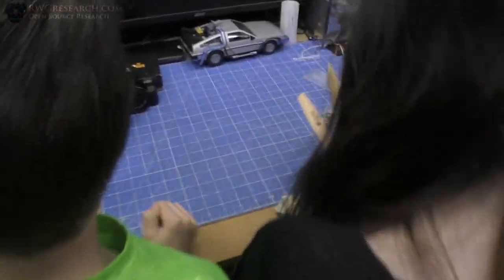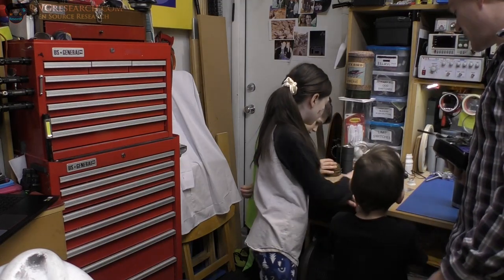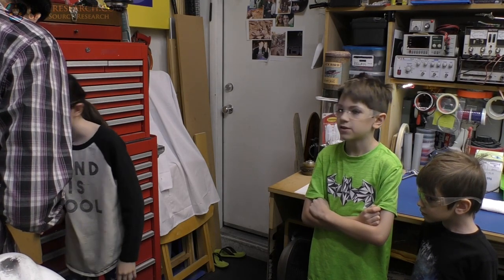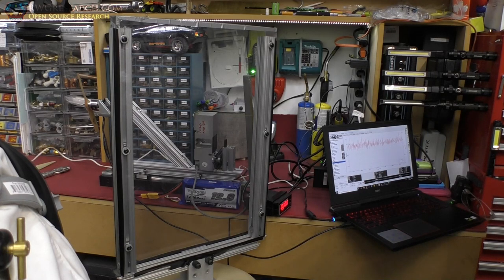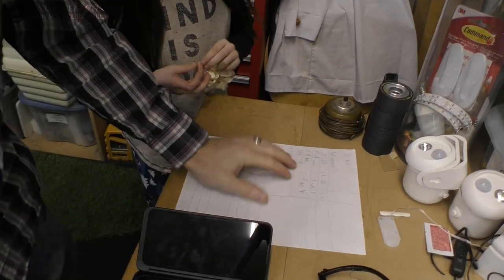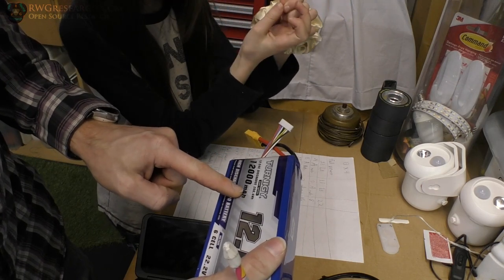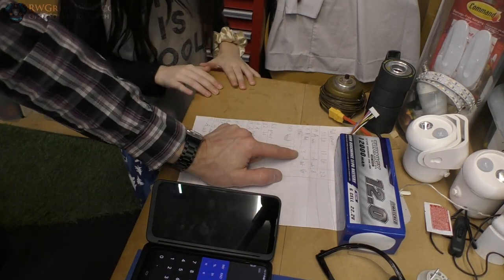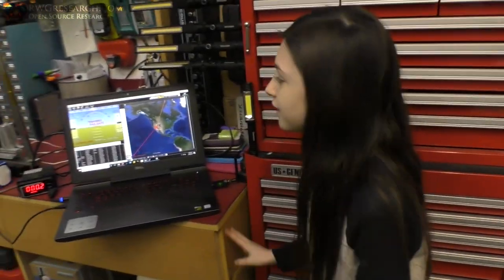2-21-2021: RC#12 - Testing Props With The Prop Thrust Test Rig! #30-22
In this video we Use the prop test rig!  ~Russ
a bit slow this one. OSAAT